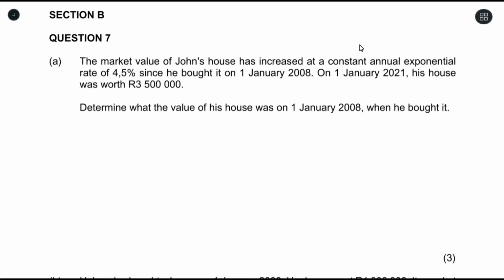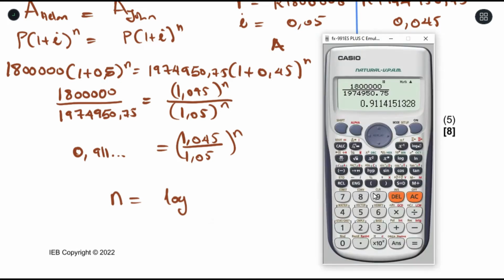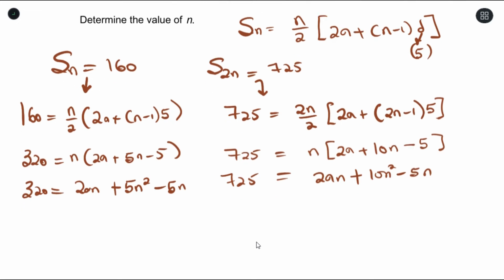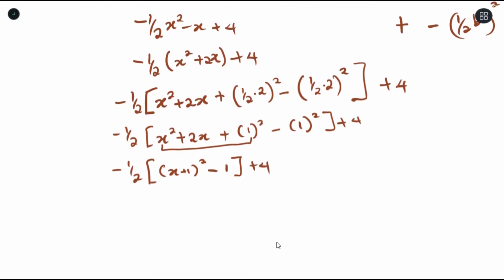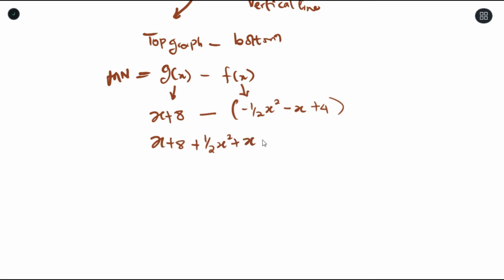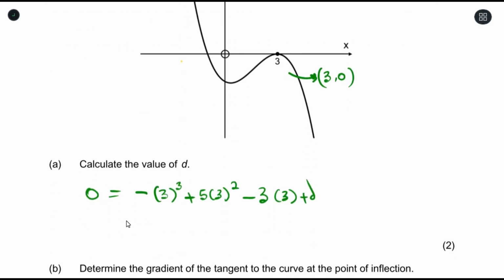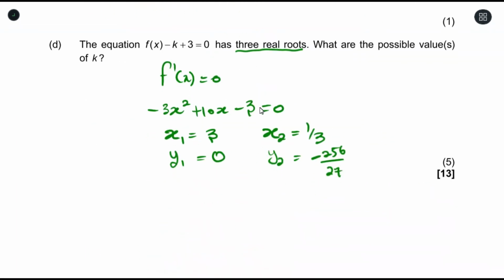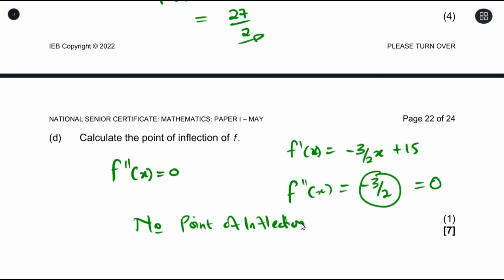Matric Revision paper 1 Section B- Algebra | Finance | Functions | Calculus | Patterns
Paper from IEB Paper 1 2022 Supplementary.

Chapters:
00:00 - Intro
00:20 -  Finance (Compound Interest)
09:21 - Sequence and Series (Arithmetic & Geometry series)
17:41 - Functions & Calculus (Solving Parabola equation, completing the square, and finding minimum length)
34:39 - Function ( Application of Quadratic Equation)
39:31 - Calculus (Cubic Polynomial & finding Equation of a tangent)
53:10 - Calculus ( Derivative graph and its meaning)